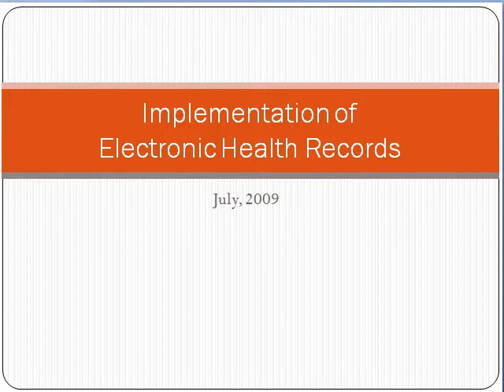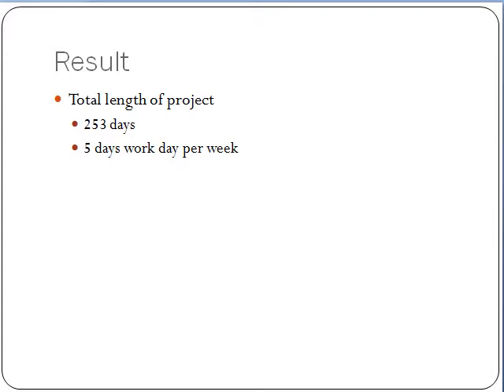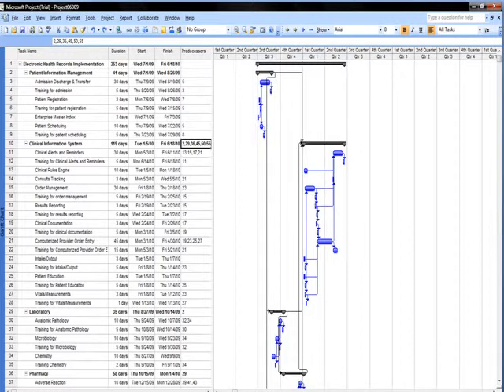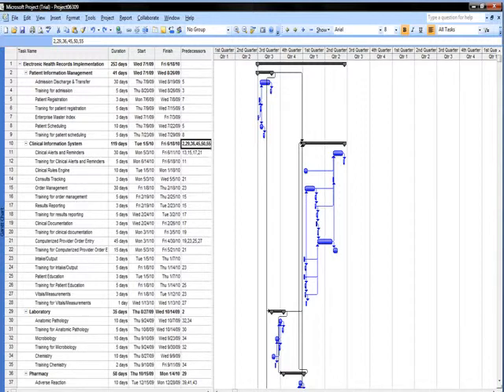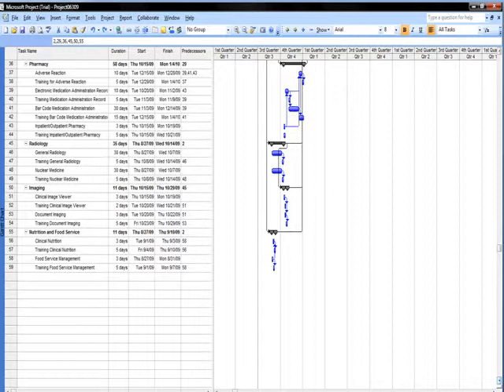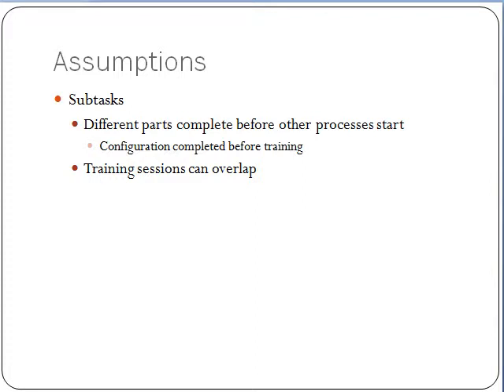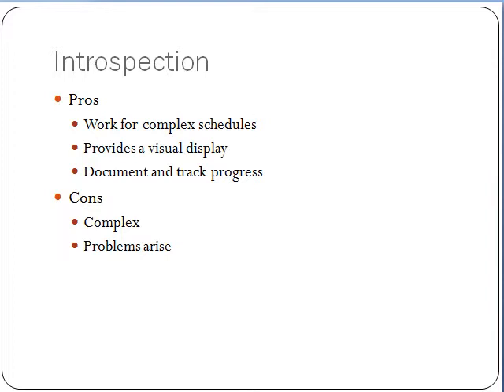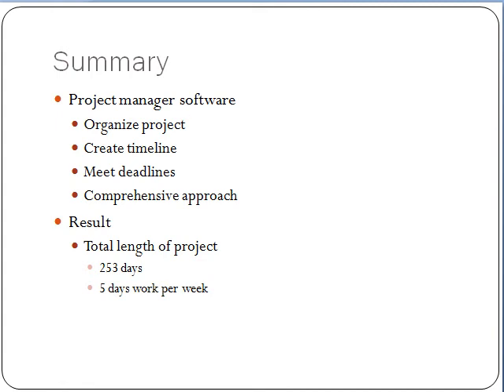Implementation of EHR